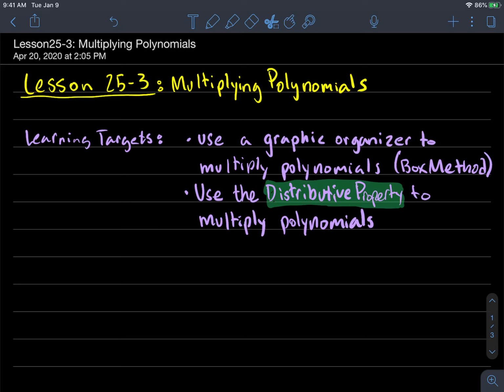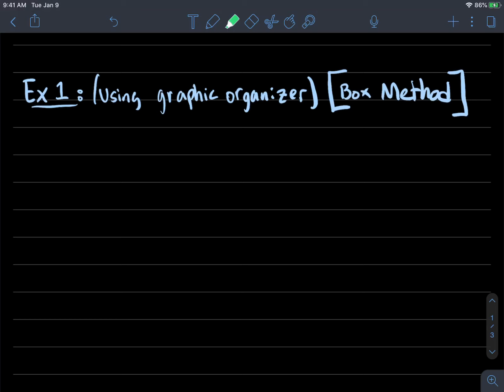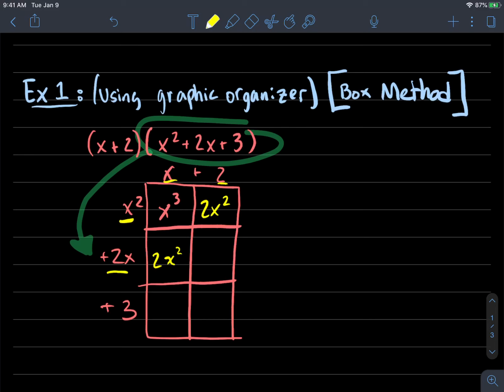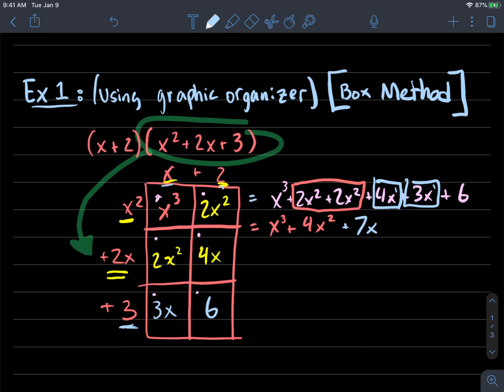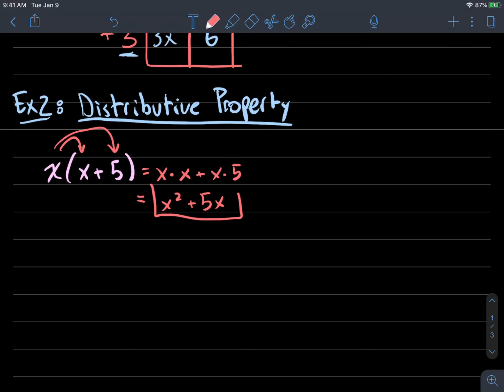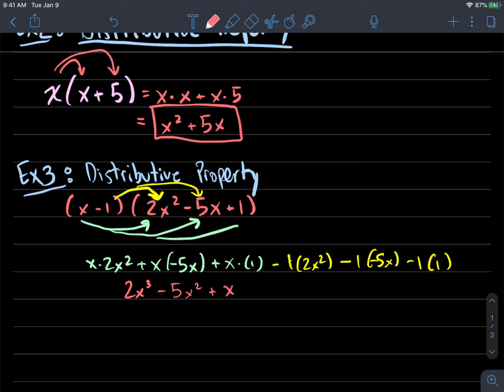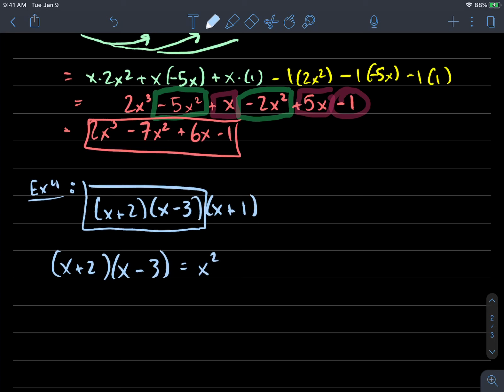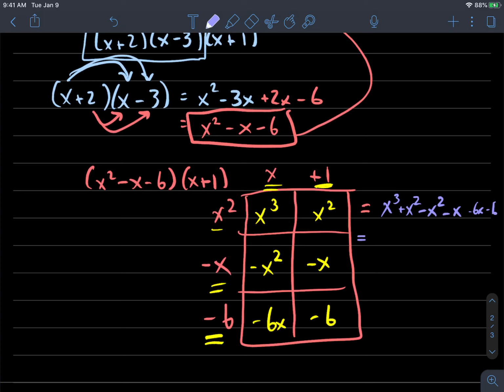Lesson 25-3:Multiplying Polynomials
A video showing you how to multiply polynomials using both the Distributive Property and the Box Method (Graphic Organizer)